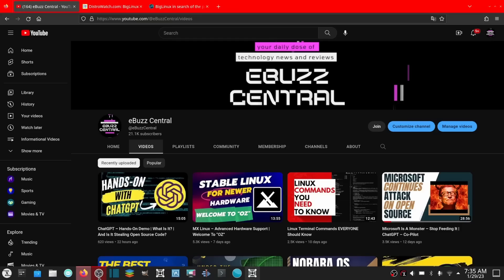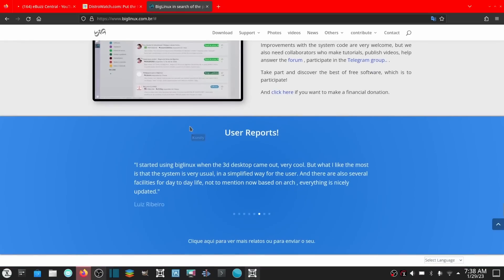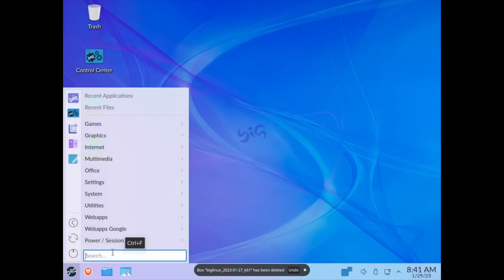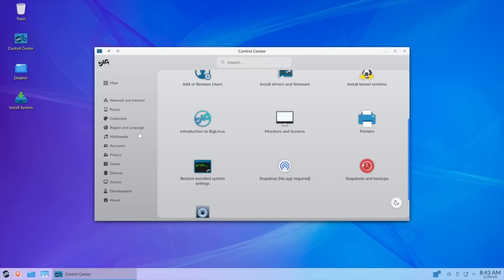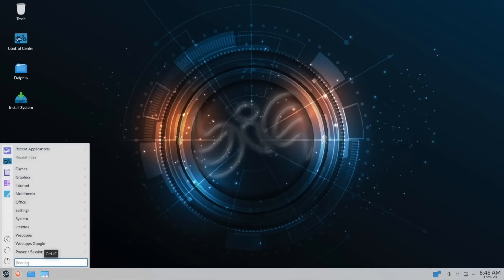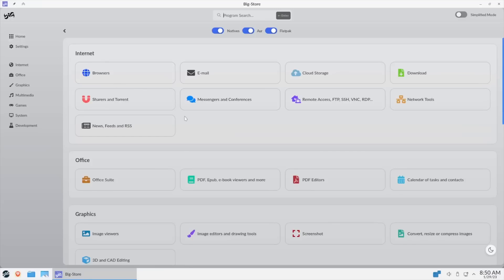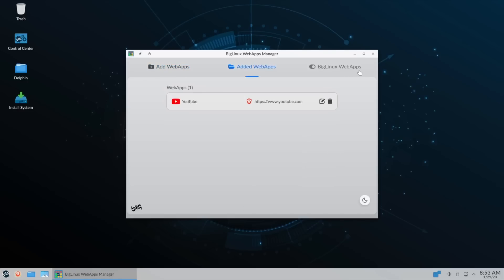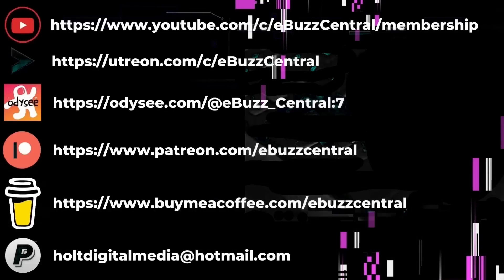Big Linux – AMAZING Linux Distro | One Of The Best Gets Better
A quick look at the newest release of Big Linux.  A Manjaro based OS that doesn’t suffer from a lot of the bugs that plague Manjaro. It comes with several layouts and tweaks you can make out of the box.